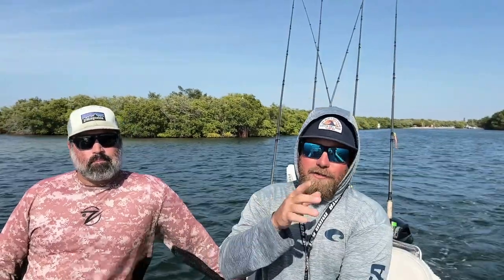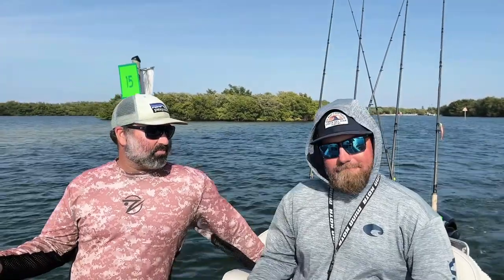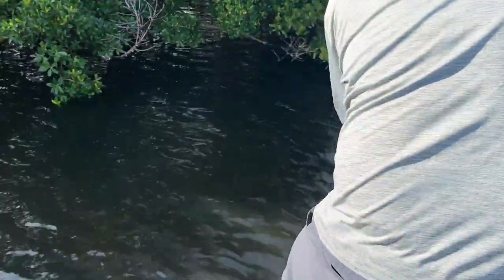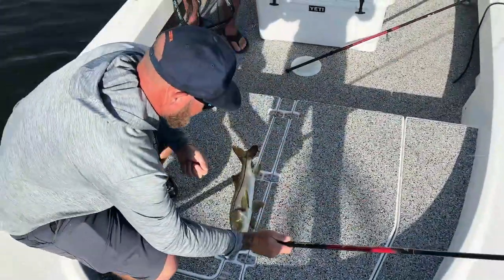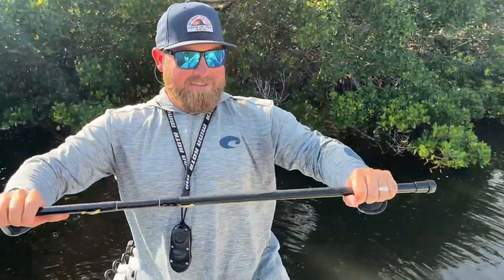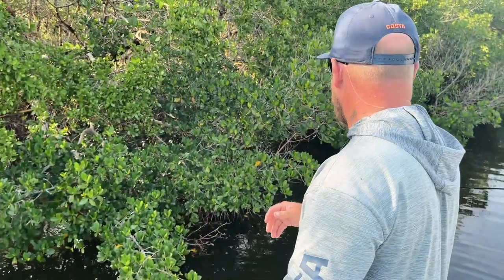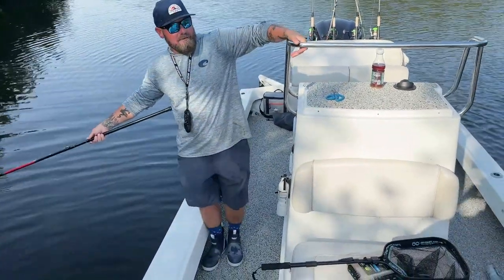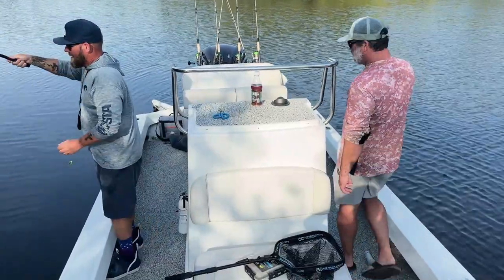How to catch redfish on cane poles in Tampa Bay, Crazy New Technique!!!